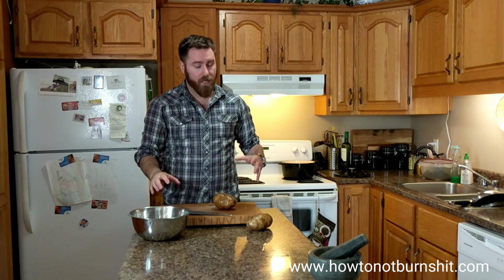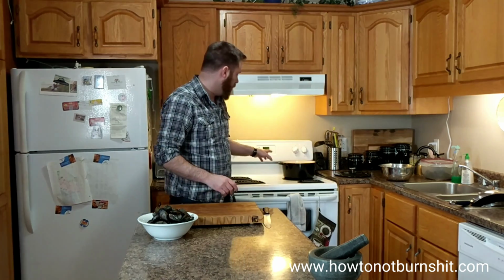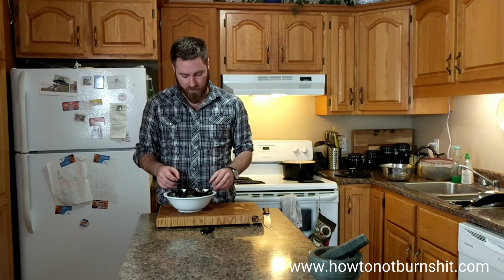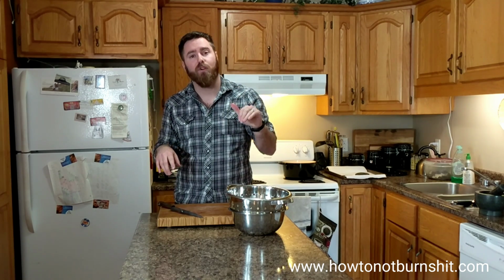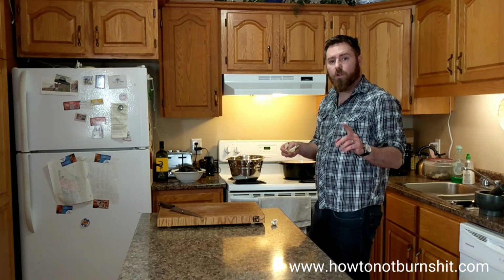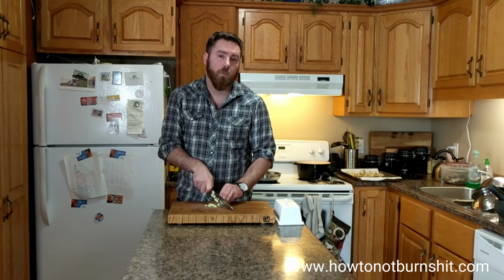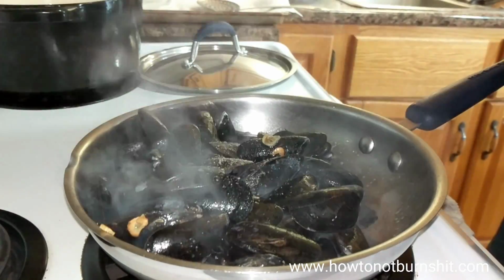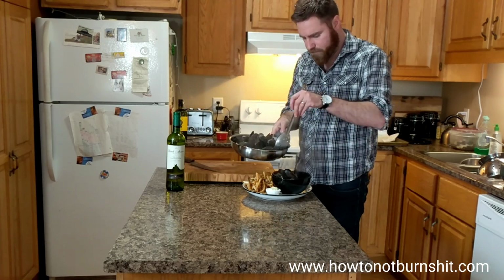How To Not Burn Sh!t Episode 3 "Moules Frites"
Classic French Bistro Mussels and Fries. So delicious and so simple!
Learn how to make this classic dish easily at home.